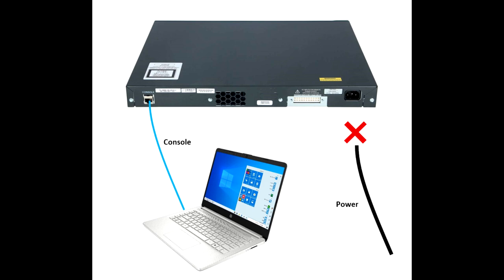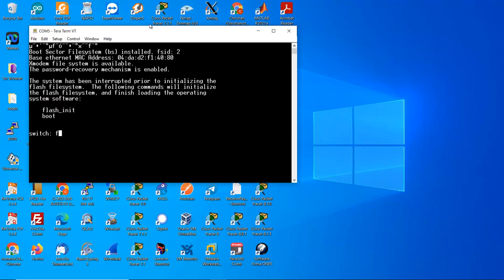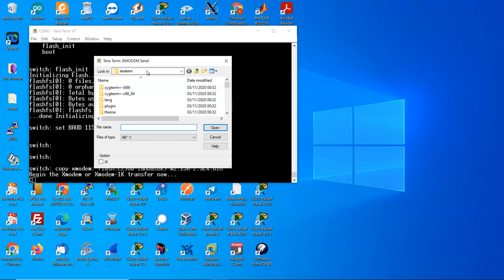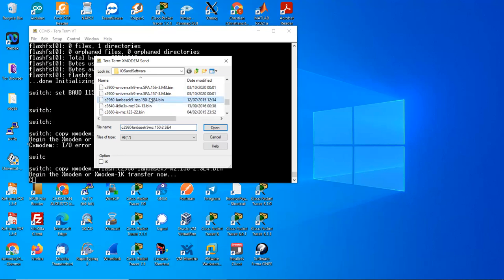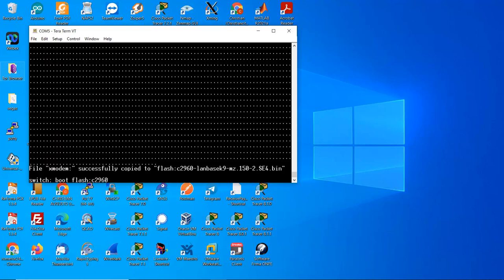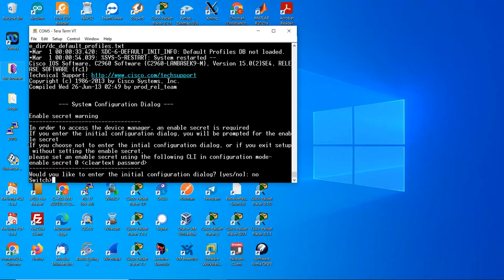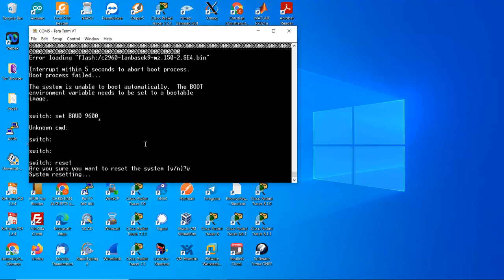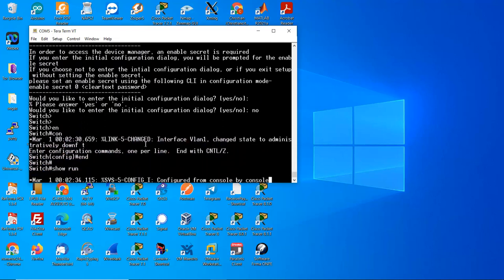Cisco Switch Catalyst 2960 - XMODEM Image Recovery